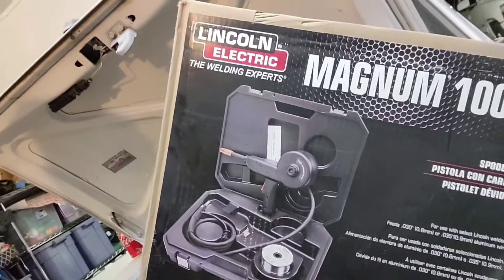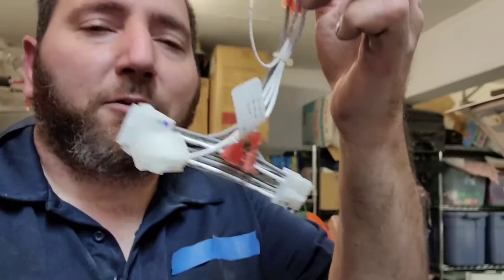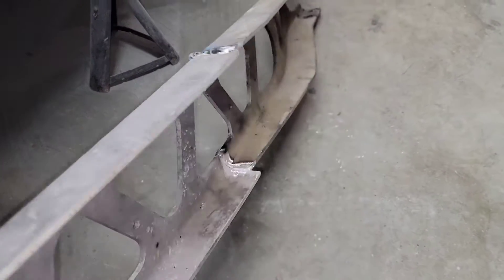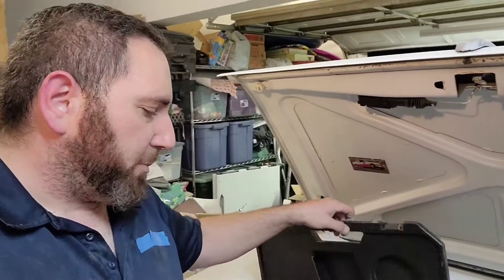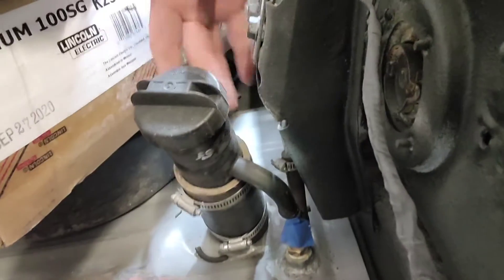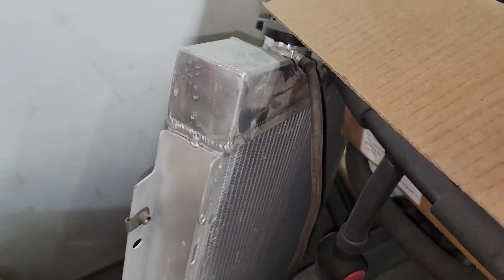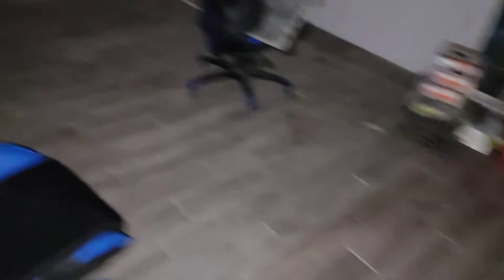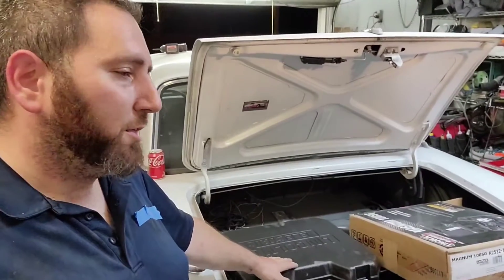Falcon PPF Gets Extended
extending the maita ppf 20in to fit the falcon